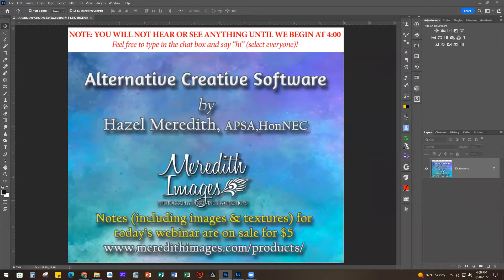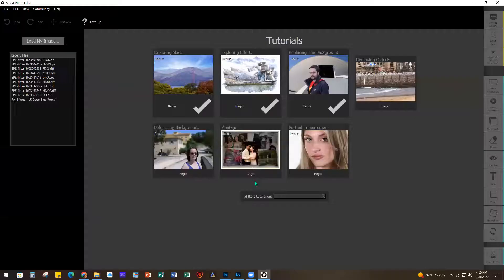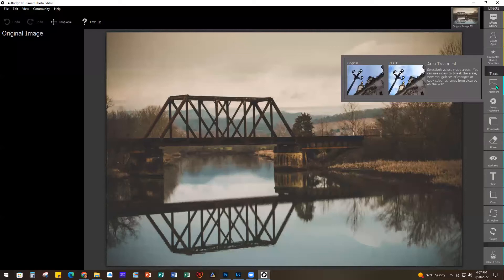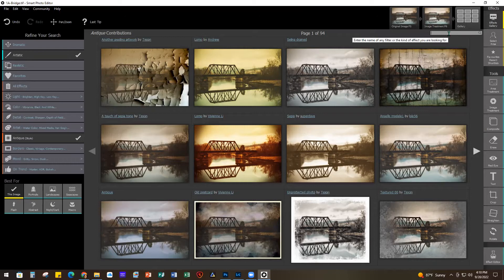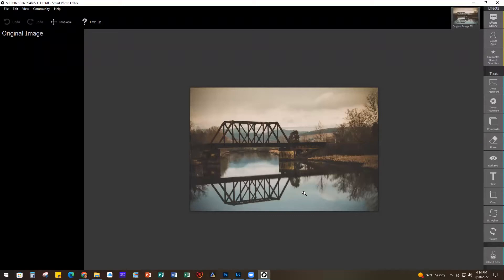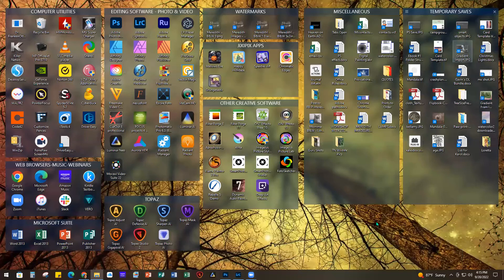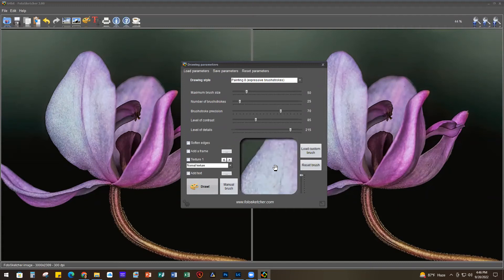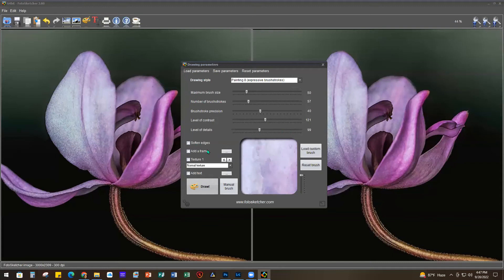2022 09 20 Meredith Images #27 Alternative Creative Software